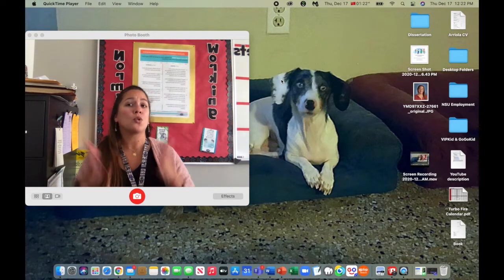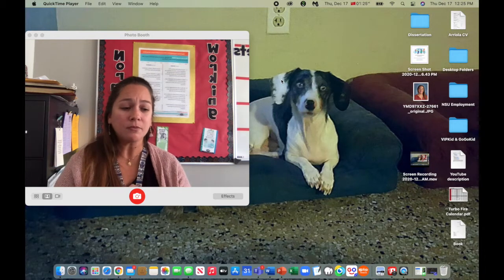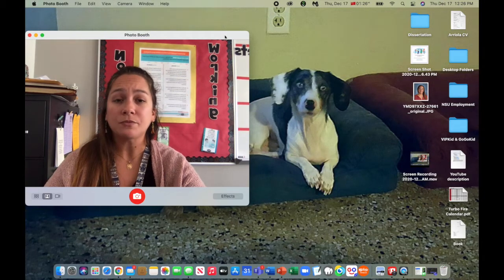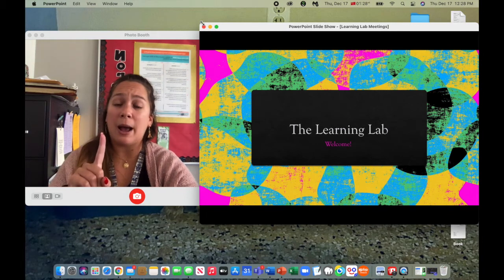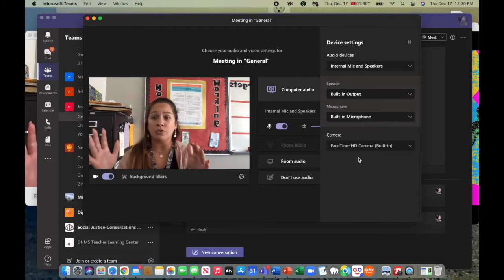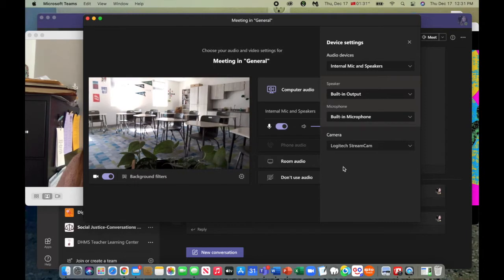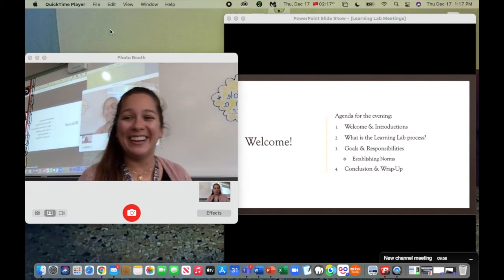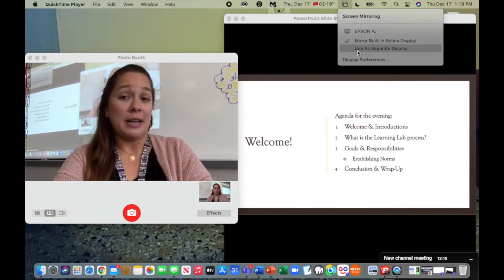Microsoft Teams Tutorial: 2 Cameras for Collaboration, Doc Cam, & Simultaneous Teaching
More to come in this description!

Do you want to know how your online students can collaborate and see your in-person students?! This video is for you! In this tutorial, I will show you how to set up two cameras (internal and external) within a Microsoft Teams meeting or class so that way your students or viewers can see you, your PowerPoint or presentation, and a second camera! It's a great idea that can increase collaboration within the classroom!

This video also gives the steps of connecting to a SmartBoard and extending the screen rather than mirroring.

Teacher Tools:
• Knitted Puppet
• Nexstand Laptop Stand
• Softbox Lighting
• Magnetic Squares
• USB-C to Ethernet Adapter
• Better Than Paper Backdrop
• Logitech Streamcam
• Gesma Webcam ($36)
• Logitech H390 USB Headset